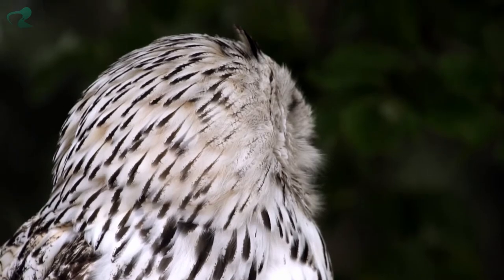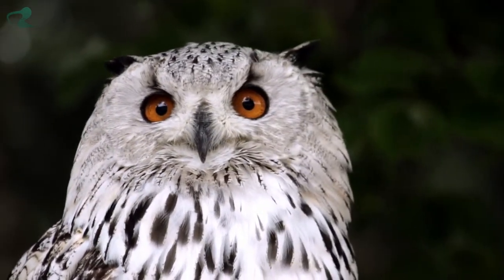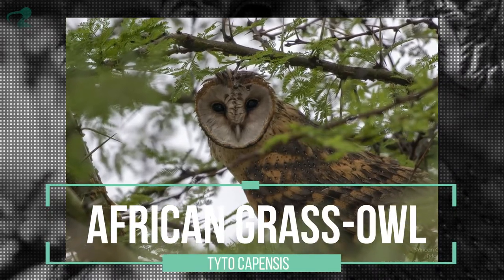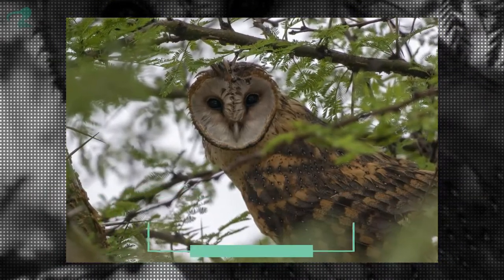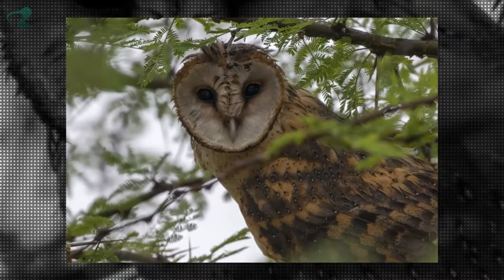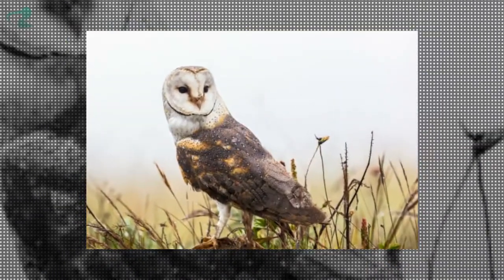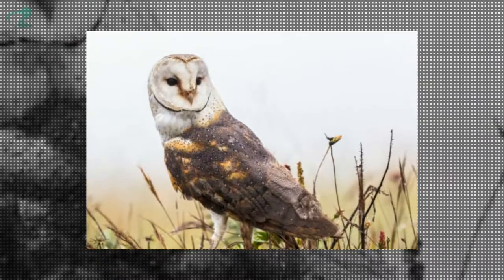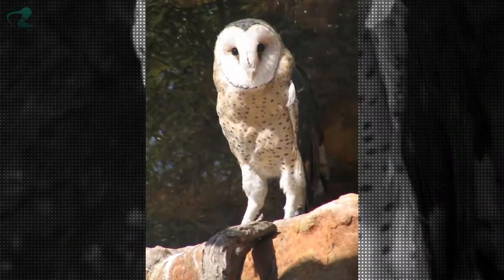ALL OWLS EP 1: BARN OWLS | Tytonidae family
The first episode of the series "ALL OWLS". It's going to be a long journey.
Most owl species are nocturnal or active mainly in the hours around dawn and dusk. There are more than 225 owl species in the world, divided into two families. Barn owls with their distinct heart-shaped facial disks make up the Tytonidae family, while all other owl species are in the Strigidae or typical owl family.